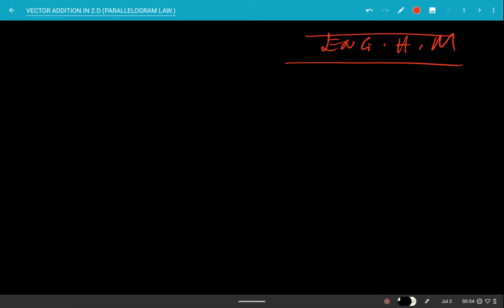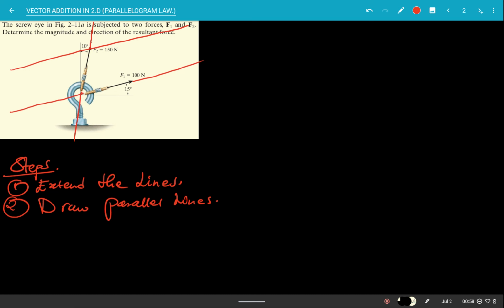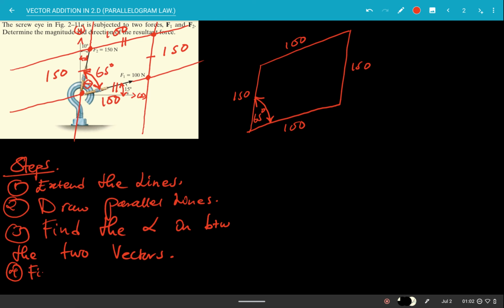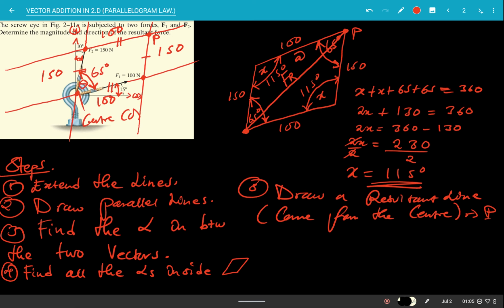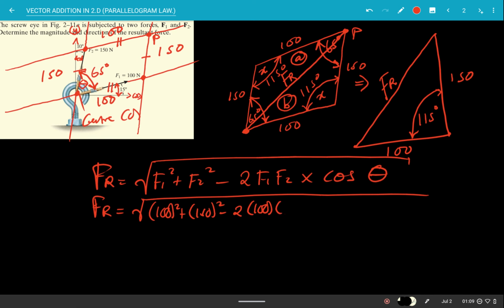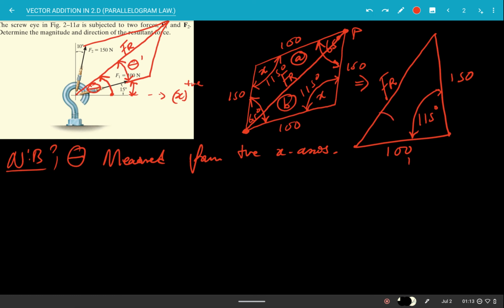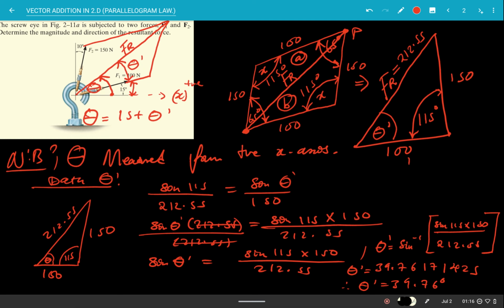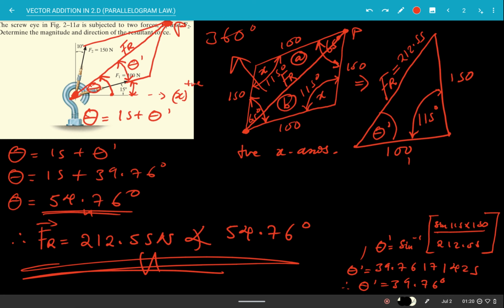FINDING THE MAGNITUDE OF THE RESULTANT GIVEN TWO VECTORS PARALLELOGRAM LAW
In this exciting video, we will delve into the intriguing world of vector analysis and explore the concept of finding the magnitude of the resultant using the parallelogram law. Join us as we embark on a captivating journey, breaking down the fundamentals of vectors and understanding their behavior. We will unravel the secrets behind the parallelogram law, a powerful tool that allows us to determine the magnitude of the resultant vector when two vectors are added together. Through engaging visuals and step-by-step explanations, we will guide you in grasping the concept and applying it to practical examples. You will witness the magic of vector addition and witness how geometric shapes can help us comprehend the magnitude of the resultant vector. So, grab a pen and paper, and get ready to expand your understanding of vectors. Let's dive into the world of vectors together and master the art of finding the magnitude of the resultant using the parallelogram law!

The screw eye in Fig. 2–11 a is subjected to two forces, F1 and F2 .
Determine the magnitude and direction of the resultant force.